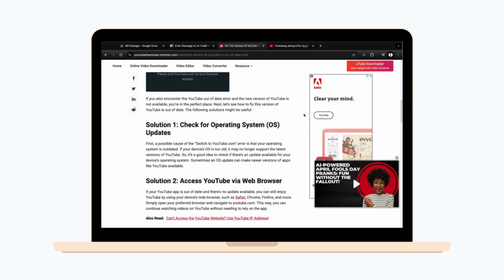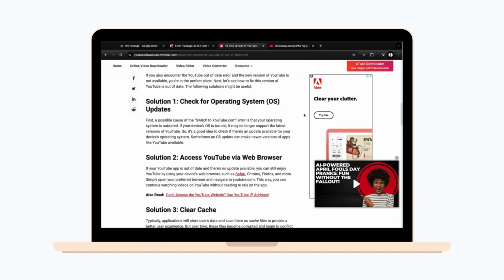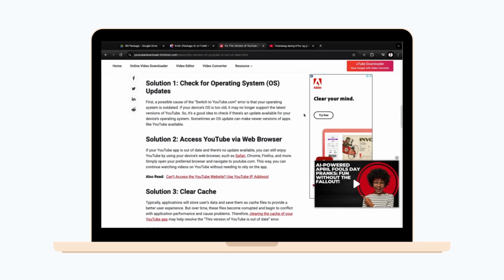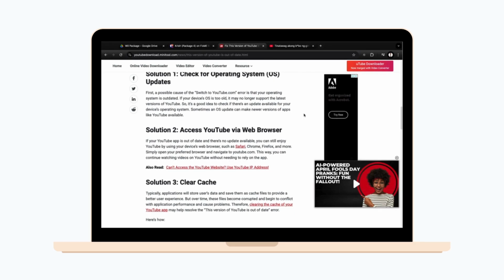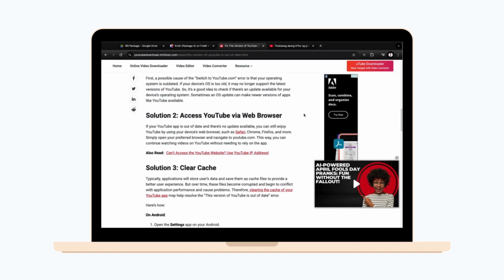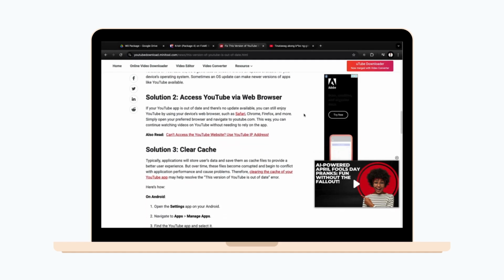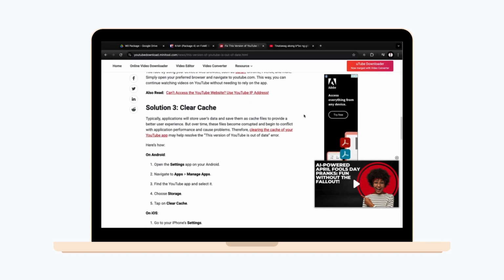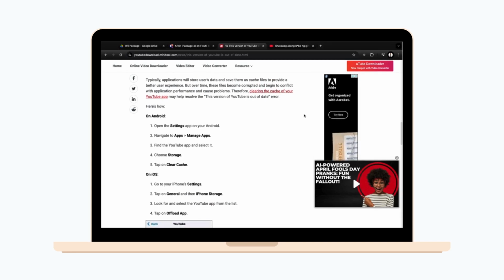YouTube | This Version of YouTube Is Out Of Date (Android) 2025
Hi there! In this video I will show you how to fix This Version of YouTube is out of date on Android.